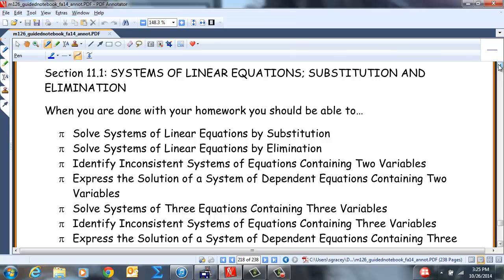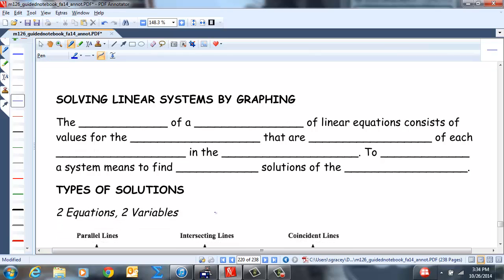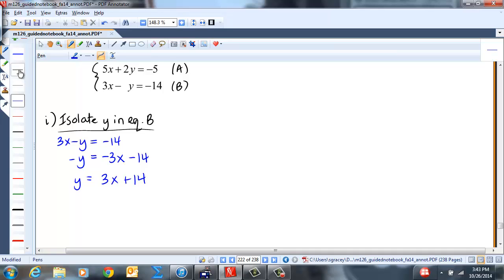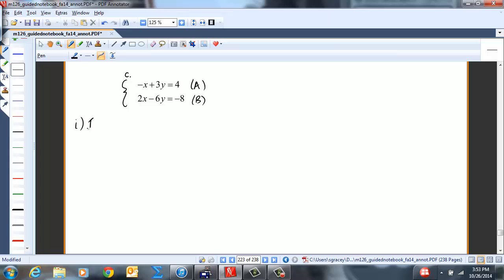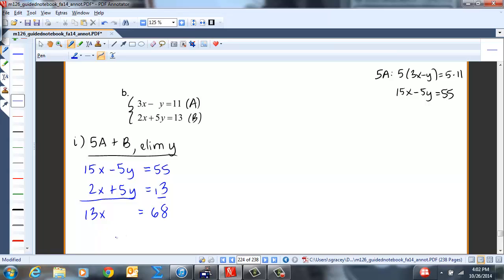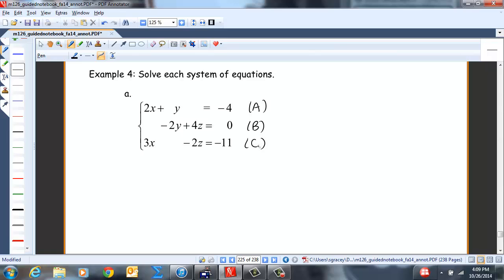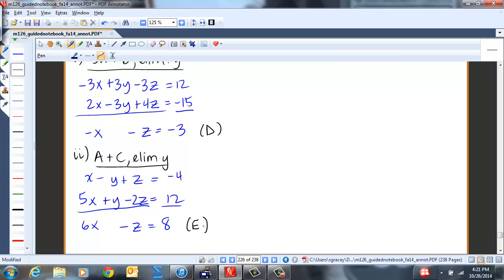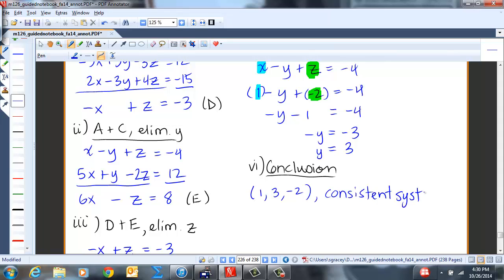11.1 Systems of Linear Equations Part 1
This video follows Sullivan and Sullivan's Precalculus Enhanced With Graphing Utilities text and covers systems of linear equations.